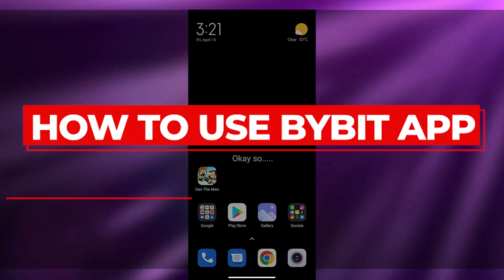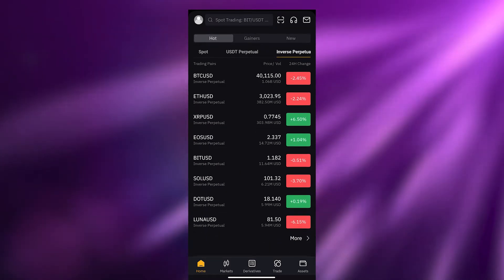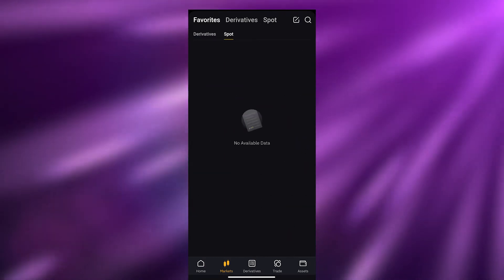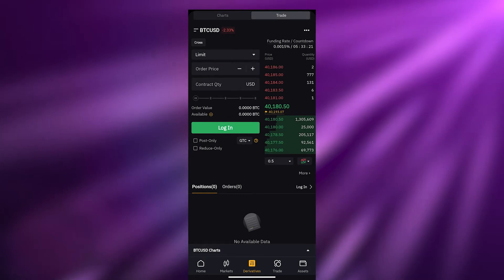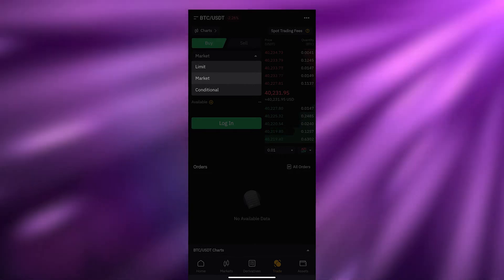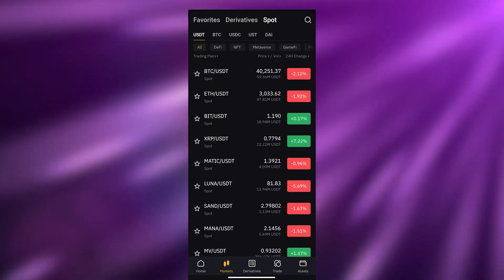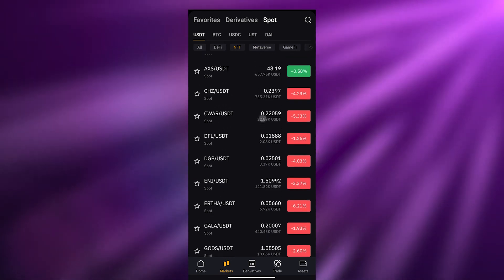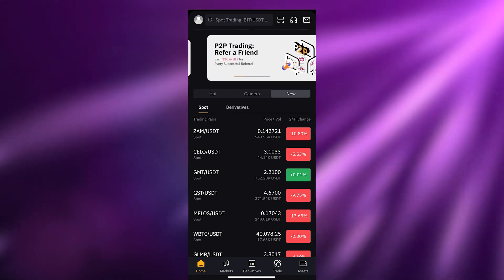How To Use Bybit App | Tutorial For Beginners (2025)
In this video I show you How To Use Bybit App.This is super easy and learn to do it in just a few minutes by following this helpful tutorial.